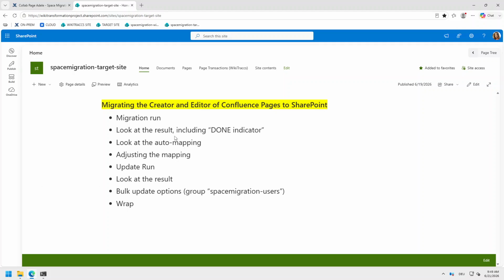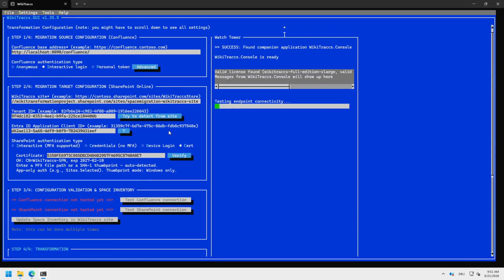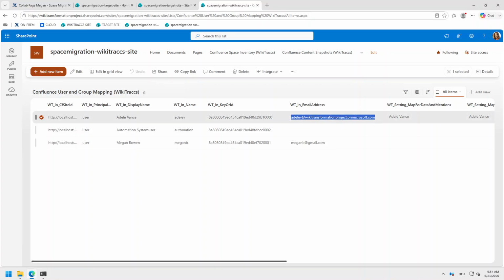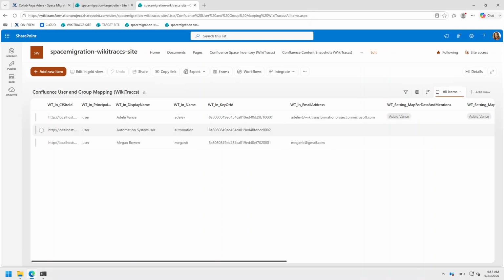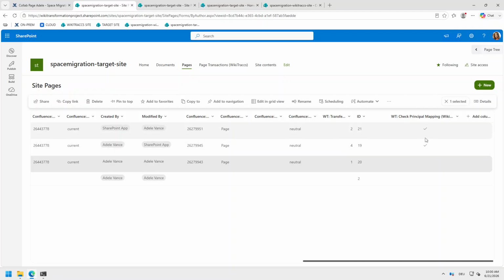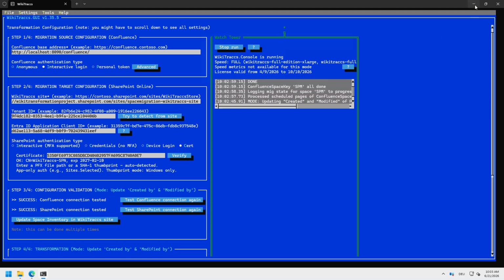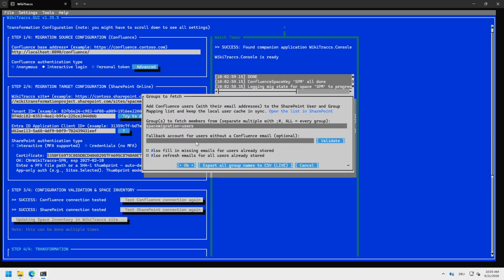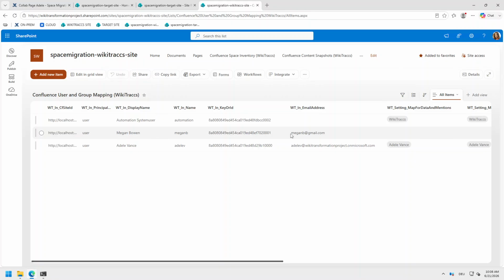WikiTraccs: Set Author & Editor on Migrated SharePoint Pages (Confluence to SharePoint User Mapping)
WikiTraccs can migrate the creator and editor of Confluence pages to SharePoint, so your migrated pages carry the same "Created By" and "Modified By" user information. In this walkthrough I migrate a small Confluence space and show how it works end to end: how WikiTraccs discovers users while migrating (from page authors, editors, and @mentions), fills the Confluence User and Group Mapping list, and auto-maps those users to Microsoft Entra ID accounts by matching their email address. You will see why some users map automatically and others do not: a user with a matching email maps cleanly, while a Gmail address and a system account without an email do not, so those pages fall back to the migration account (shown as "SharePoint app" with certificate authentication).

I then use the "Check principal mapping" done indicator to highlight the unfinished pages, fix a mapping by hand, and run an update run (Settings, Configure transformation, "Update Created By and Modified By of already migrated content") to push the corrected author and editor onto the existing SharePoint pages. I also show how to bulk pre-fill the mapping list before migrating via Tools, "Sync and update user list", including a fallback account for users without a Confluence email.

The takeaway: migration grows the mapping list, some users auto-map and some do not, and you close the gap iteratively until the done indicator clears.

New to WikiTraccs? Start with the Quick Start video first.